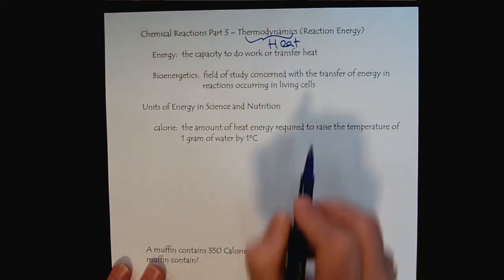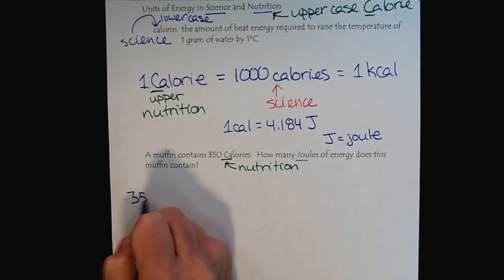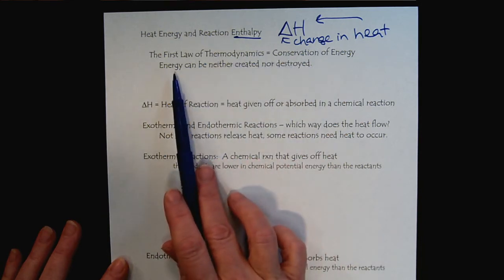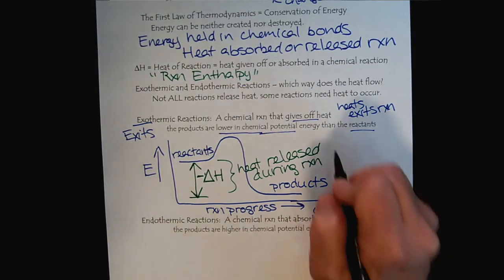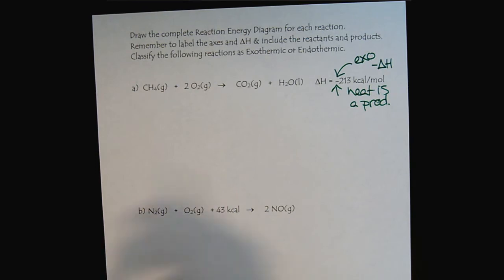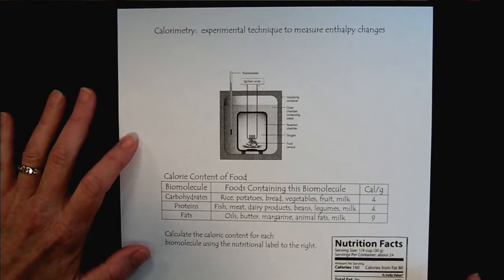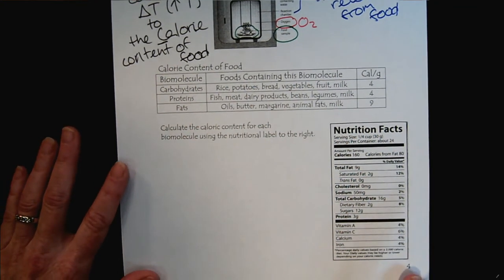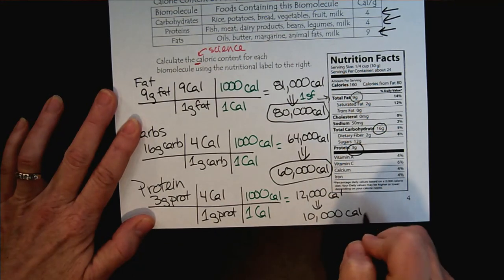Chem 309 Chemical Reactions Part 3 Thermodynamics Reaction Energy